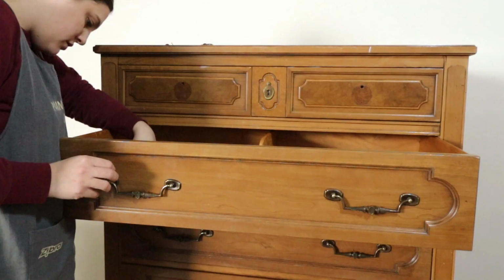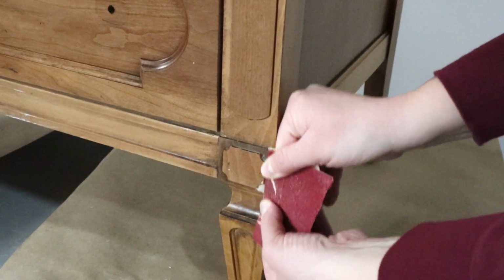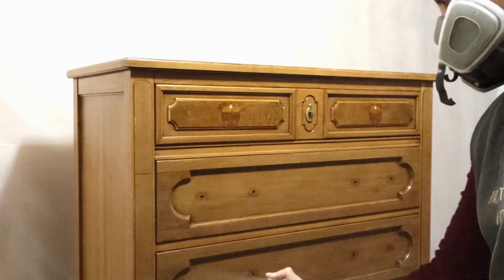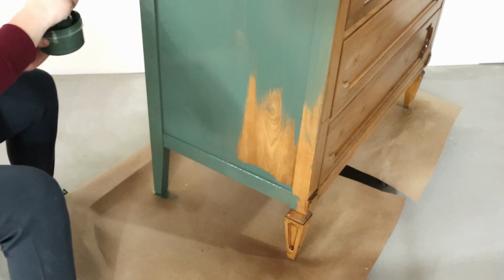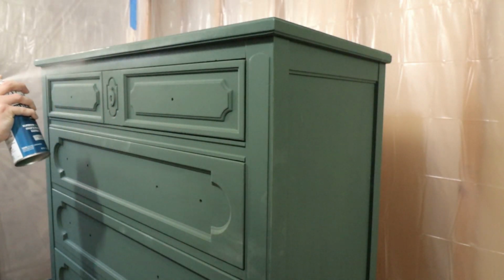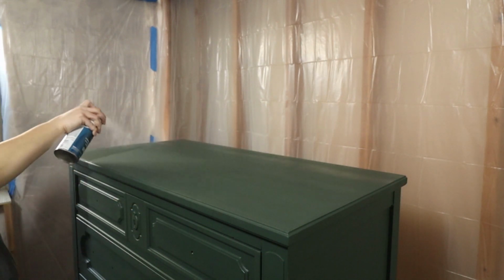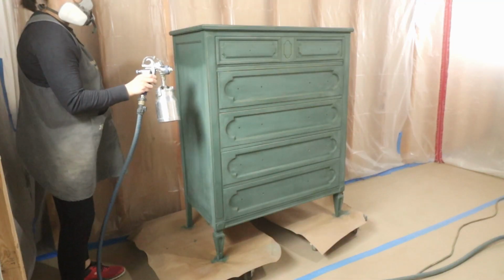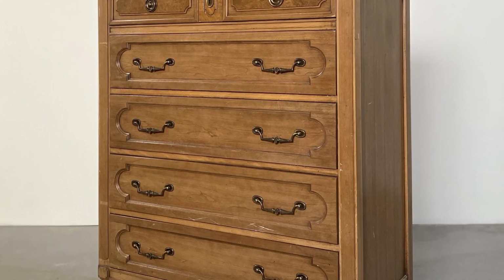Facebook Marketplace Furniture Flip | Chalk Painted Dresser | Dresser Makeover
Today I'm sharing how to paint a dresser with chalk paint with this modern dresser we picked up from Facebook Marketplace. But, I tried something new, and let's just say that it didn't go as planned.

With furniture flips, sometimes things don't go as planned, but they can always be fixed!

🌟Supply List: Scroll down this description for the full supply list. 🌟

0:01 Before
0:12  Prep and Repairs
1:55 Preventing Bleedthrough
2:46 Paint
4:41 Mistakes Were Made
5:44 Overcoming the Mistakes
6:11 Topcoat
7:10 Hardware
7:45 After

|Related Videos and Posts|

❤️ ❤️Want to turn your Hobby into Cash??
We use this pricing sheet to know how much we should buy and sell our painted furniture for.

|Supplies Used|
• Electric Screwdriver
• Krud Kutter Cleaner Degreaser
• Tack Cloth
• Clear Shellac
• Varathane Water Based Polyurethane
• Fuji Q4 Paint Sprayer

* I was given the Country Chic Paint Chalk Paint for Free

*** CREATE AT YOUR OWN RISK! All content on this blog was created for inspiration and entertainment purposes. Creating anything with the suggested tools, products or methods, is under your own risk!